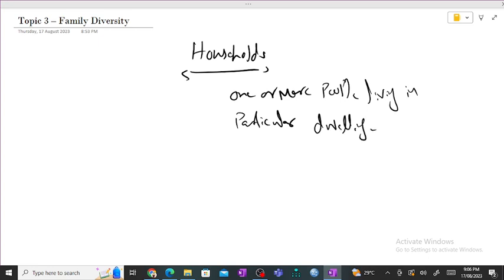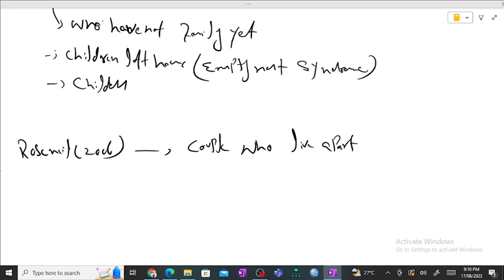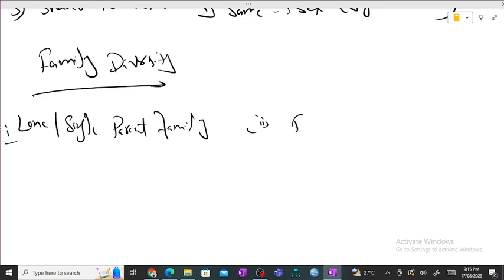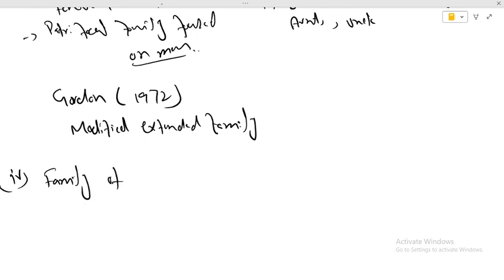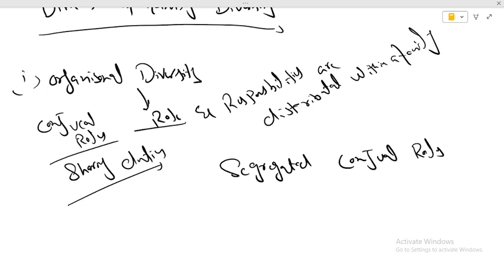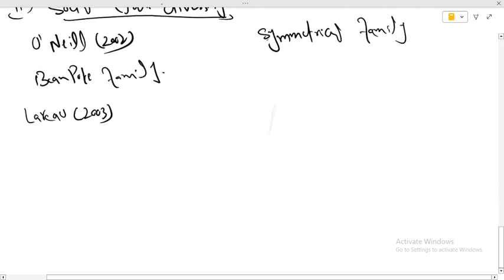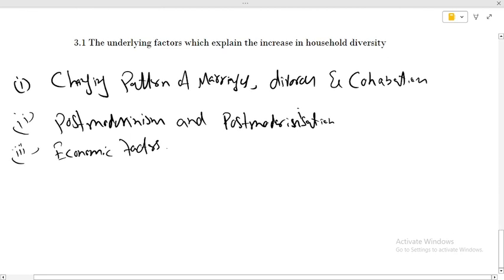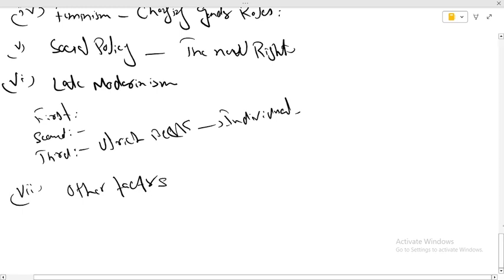16. composite Paper-2 Family Diversity-Household |A Level | Sociology (9699)- Live Class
This video series is an educational video for A level composite Sociology and Economics. It is part of a series on these subjects. We are starting at the start of the textbook with the basic Sociology and Economic problems.

Unit 2: Culture, identity and Socialization

Paper 2
Unit 4: Family
Unit 5: Education
Unit 6: Crime, deviance and social control
Unit 7: Media

Unit 3: Microeconomic Decision Makers
Unit 4: Government and the Macroeconomy
Unit 5:  Economic Development
Unit 6:  International Trade and Globalisation